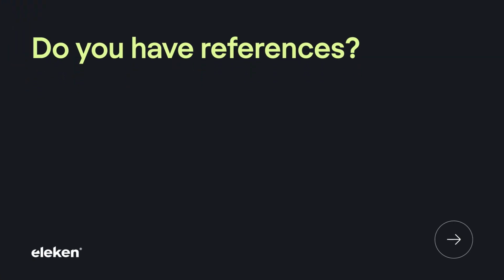How to Create a Design Brief in 6 Steps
How do you communicate to a product designer what you want from them? Draw things on a whiteboard? Show a competitor's app and ask them to do yours like that, but better? Send them telepathic waves?

All of this is possible, although we don't recommend relying on telepathy too much. However, there are more effective ways to ensure a designer embodies your vision. And the most common is creating a design brief.

Today we'll talk about design briefs, how to use them, and if you can avoid them altogether. Spoiler: yes. Let's go!

• Design Brief Example: How It Should Look Like and What It Should Contain

00:00 – Intro
00:39 – What is a design brief, and why do you need it?
01:28 – How do you write a design brief?
01:47 – What does your company do?
02:10 – What tasks should the design solve?
02:36 – What is your target audience?
02:57 – Who are the competitors, and what differentiates your product from them?
03:13 – Do you have references?
04:12 – What is the timeline and budget?
05:11 – When classic design briefs don't work?
06:37 – Do you really need a design brief to start working with a designer?